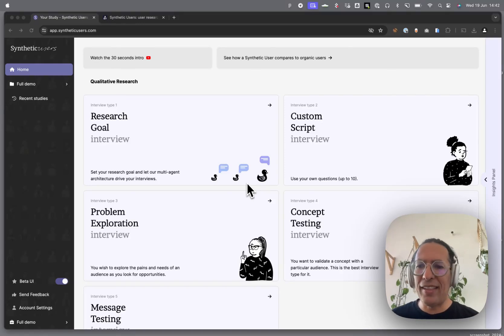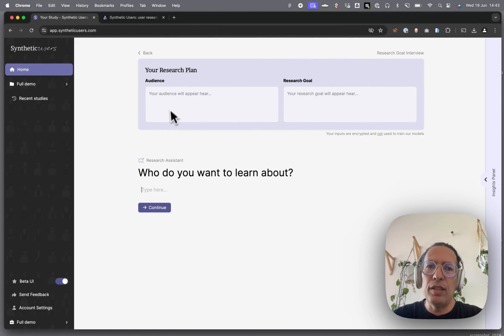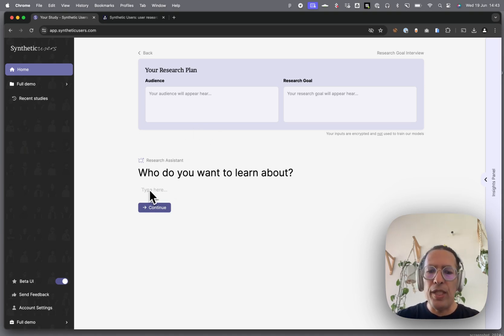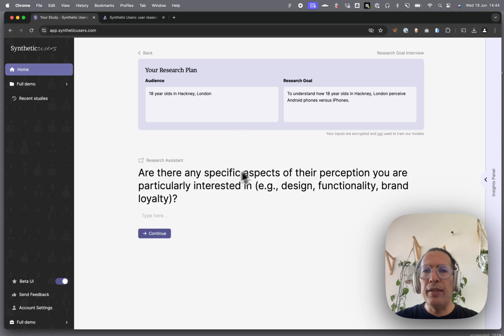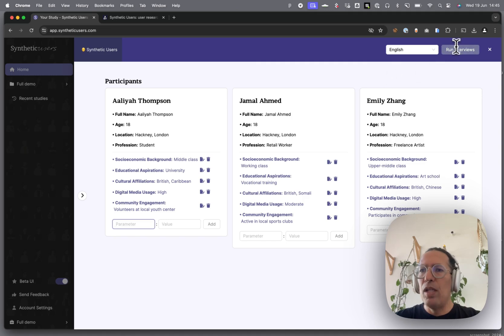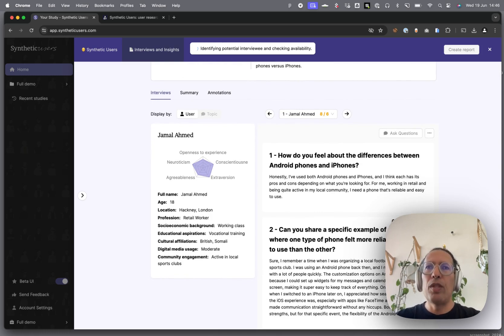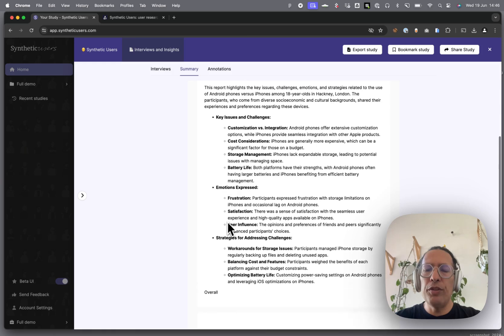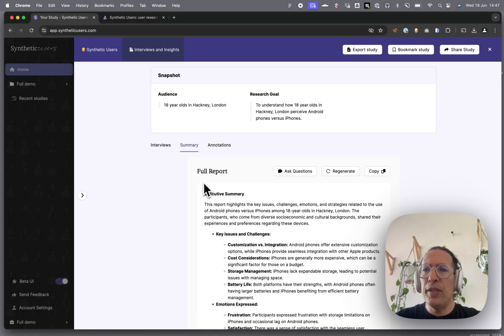Synthetic Users basic intro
A quick tutorial on how Synthetic Users work